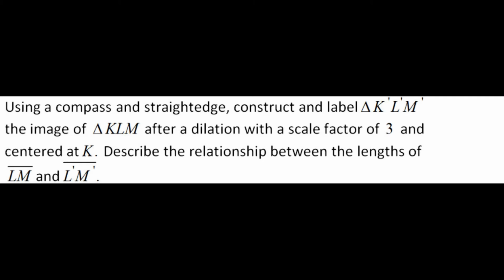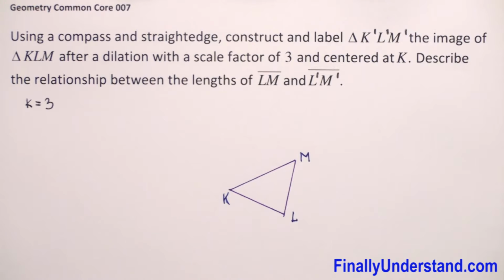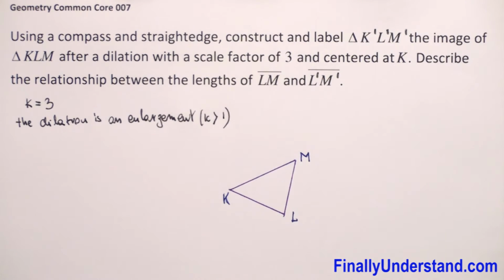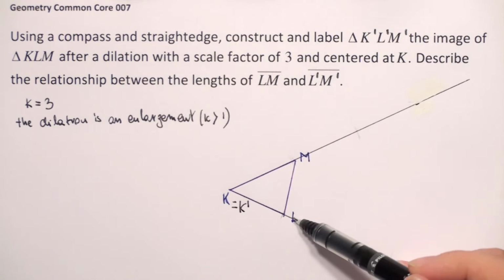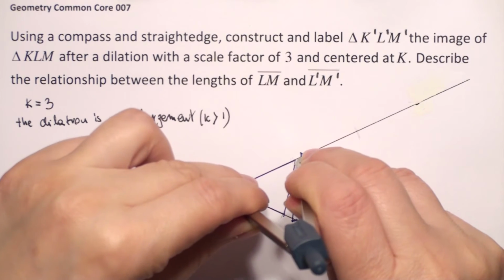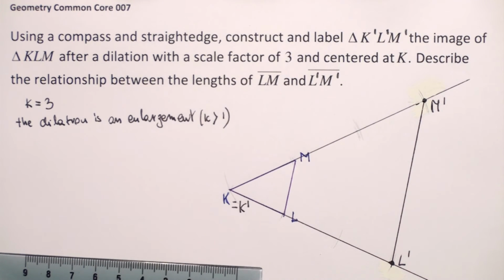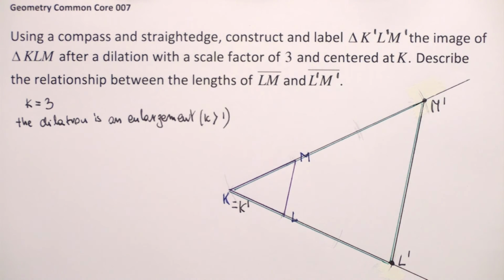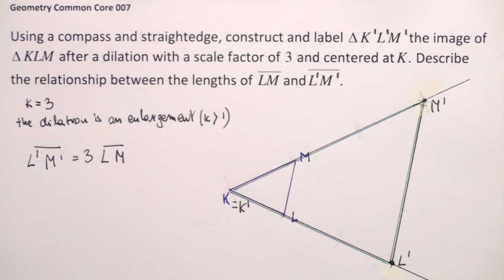REGENTS Geometry Review | Step-by-Step Practice Problems 007